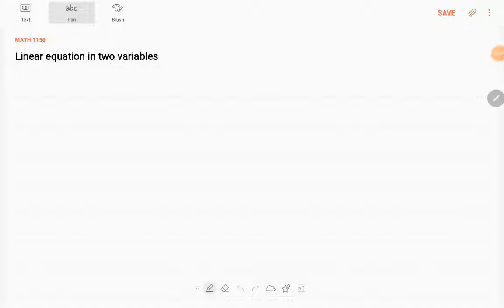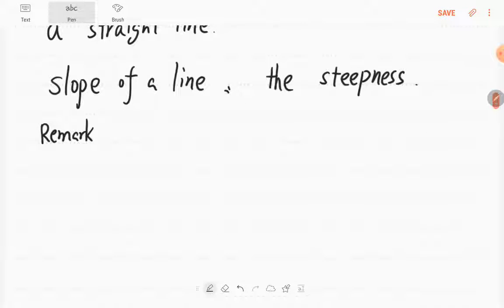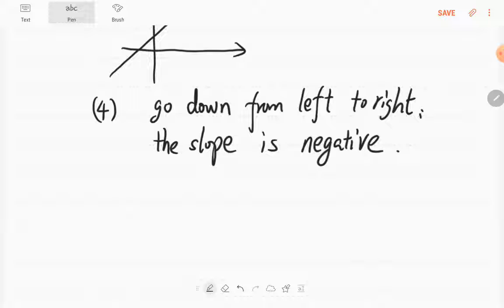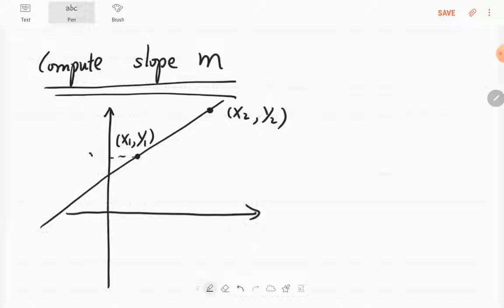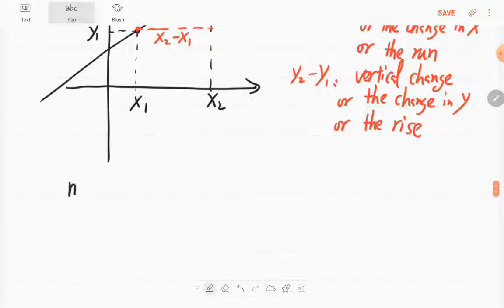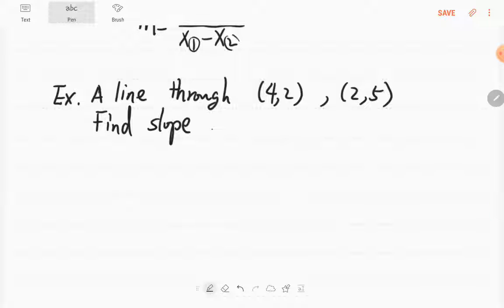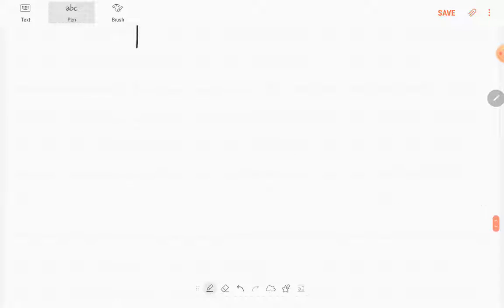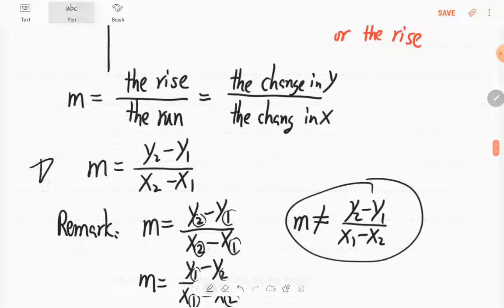math 1150 linear equation (1)